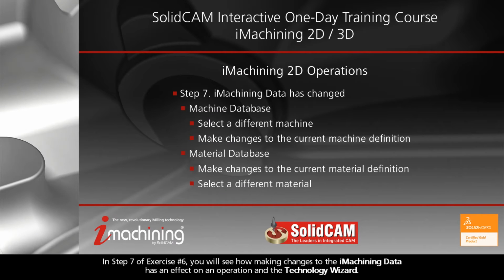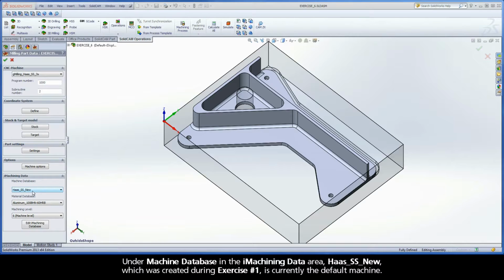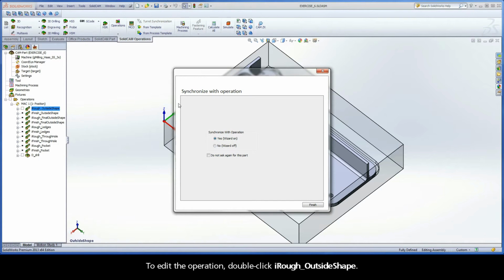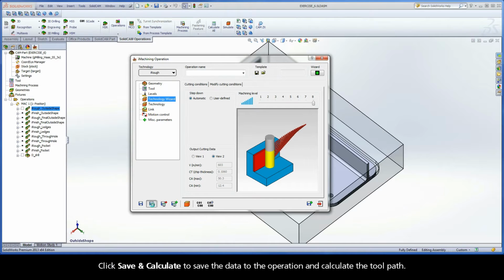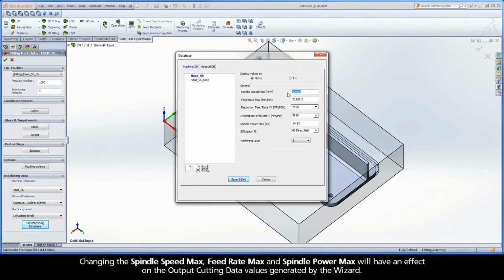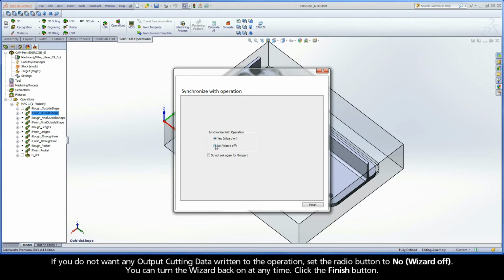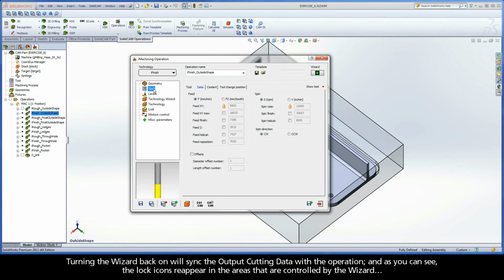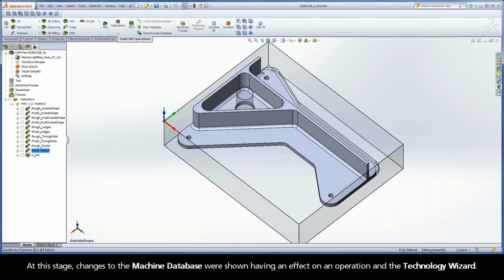iMachining Training Course Exer #6 Machine Database changes